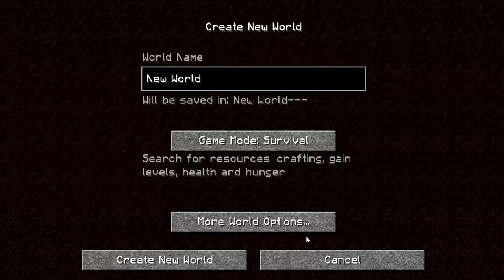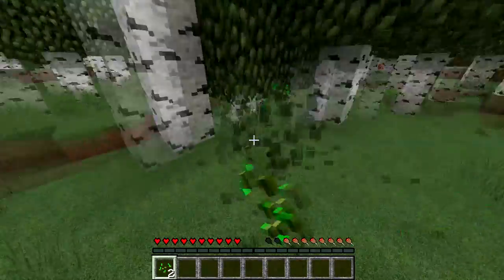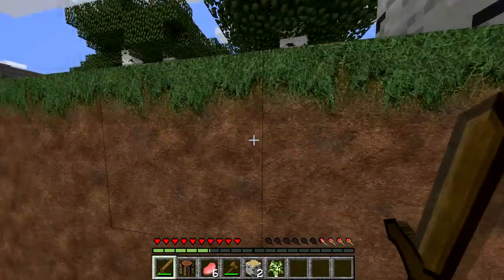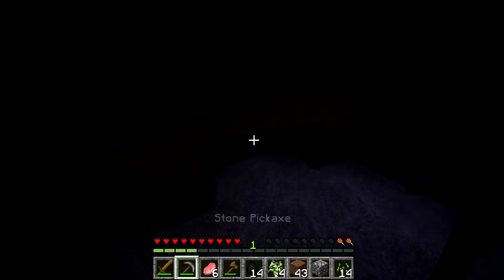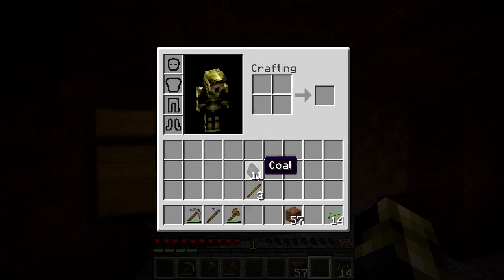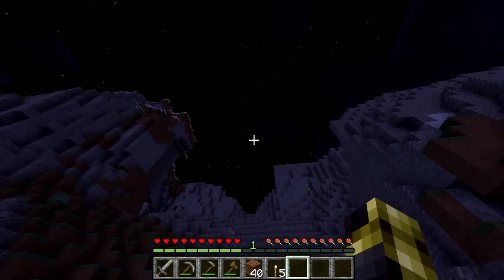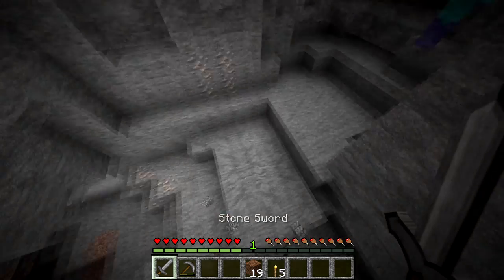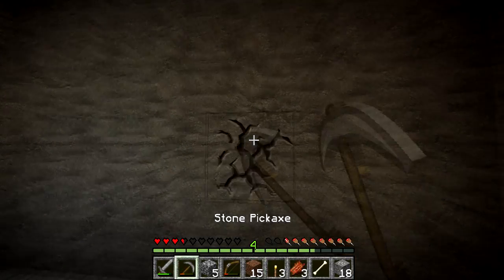EP1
Welcome to the first Let's Play Episode!

Tell me if you would rather me record every minute of me playing or if you'd like me to, for example, let the wheat grow before coming back.